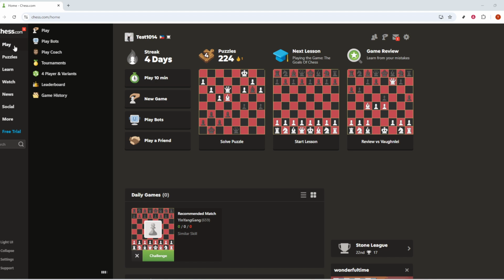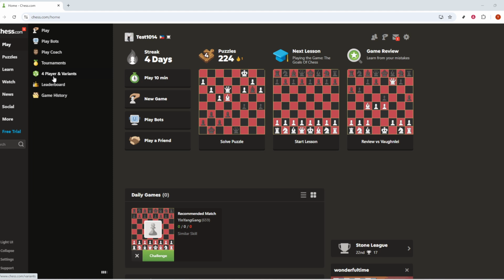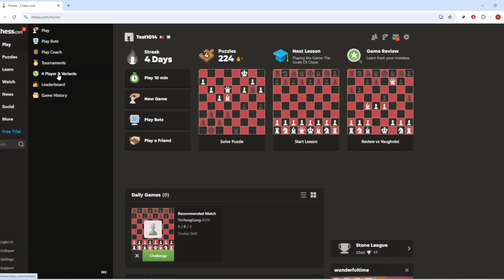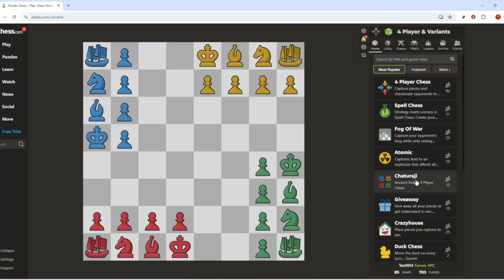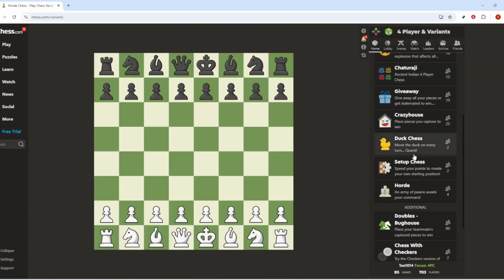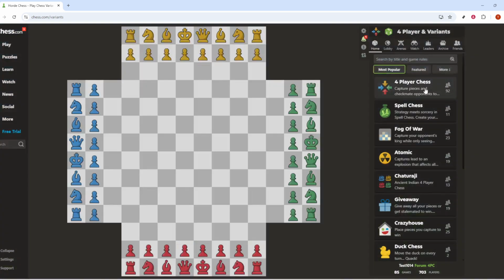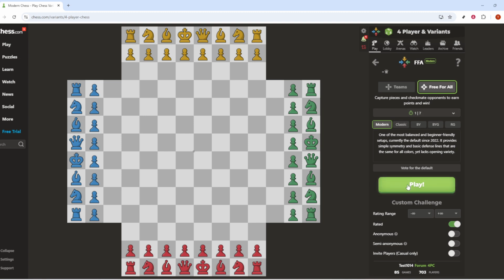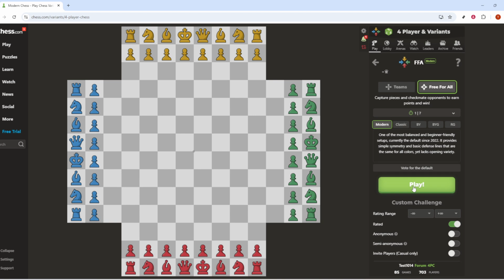How To Find The Variants Lobby On Chess.com (Working 2026)